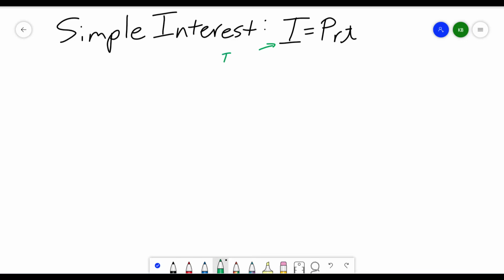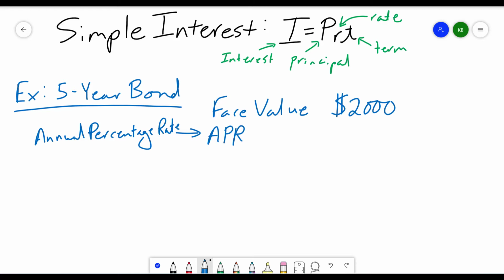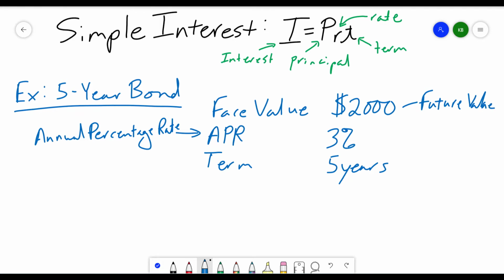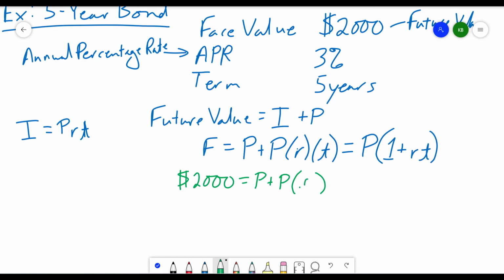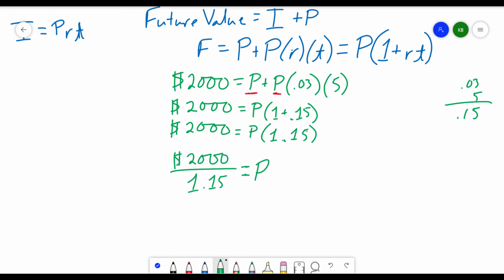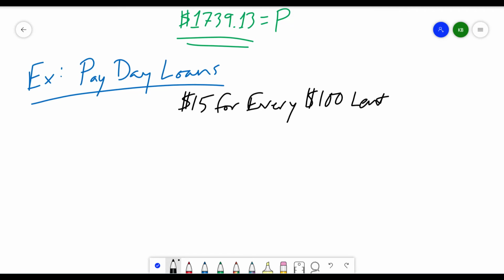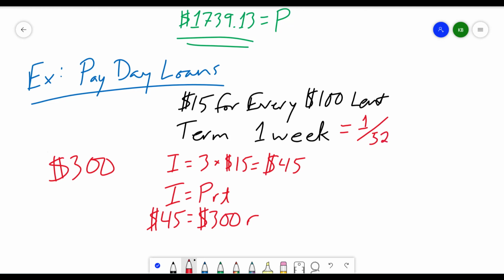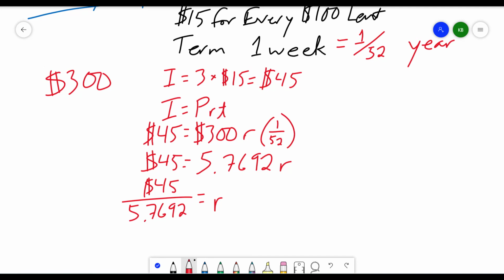Lesson 3 - Simple Interest